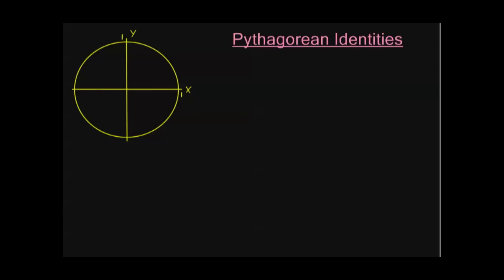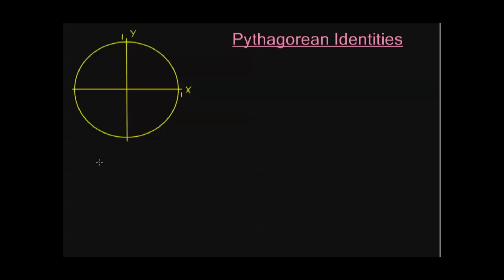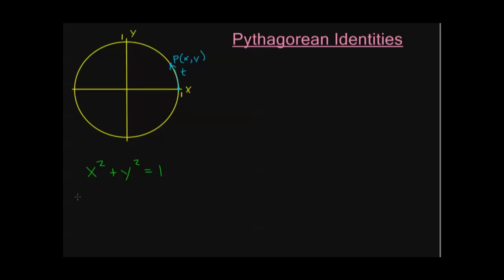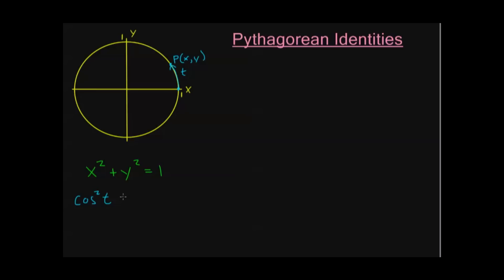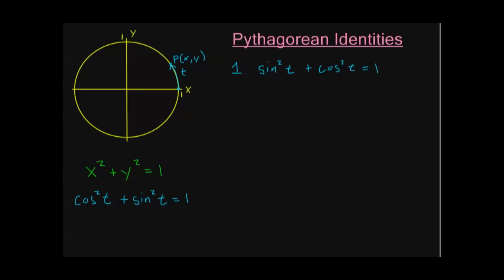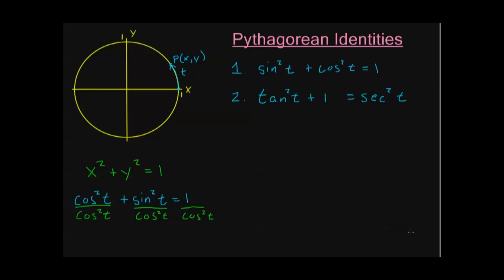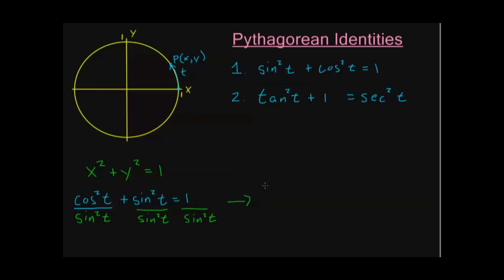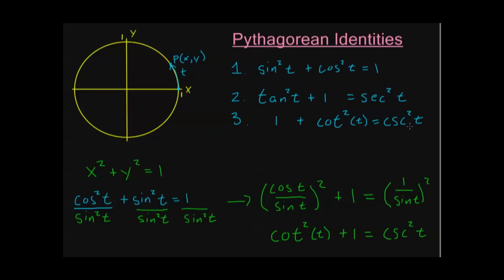5 2 5 Pythagorean Identities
Introduction and Derivation of the three standard Pythagorean Identities See all Ant On Math videos